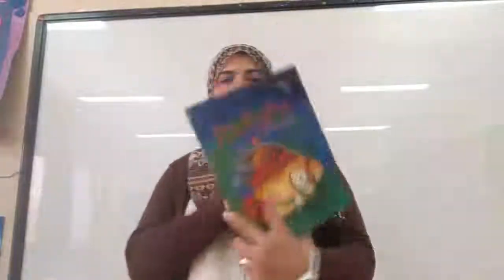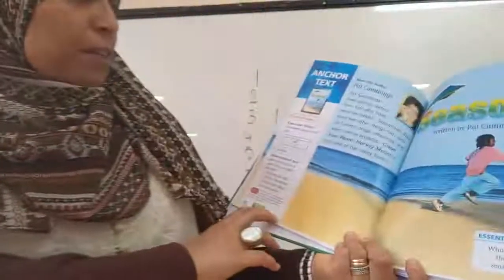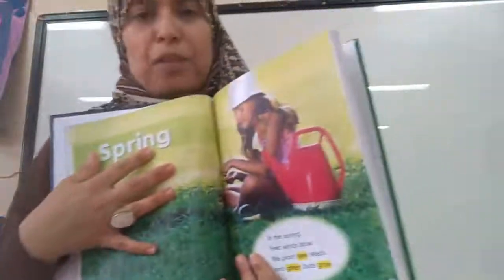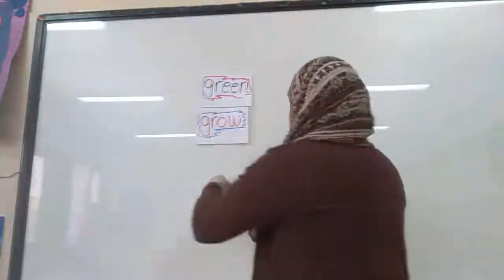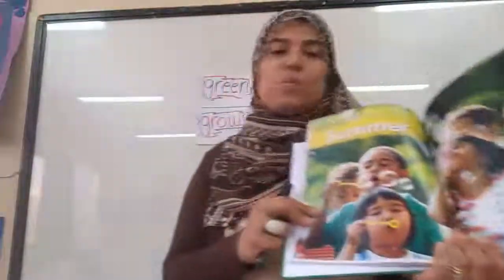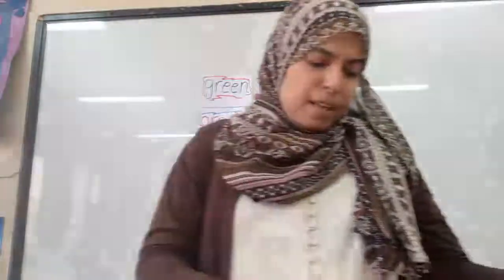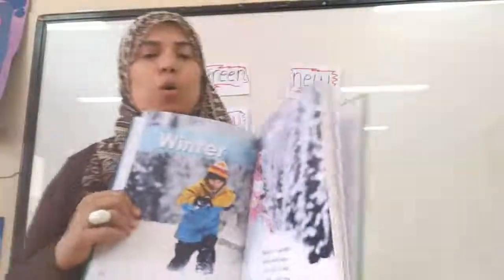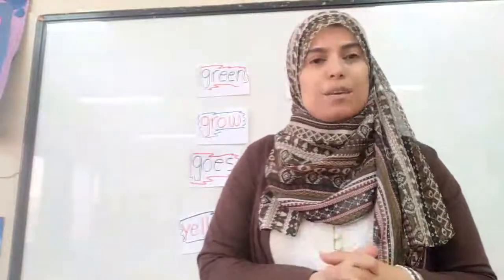Seasons Lesson 13